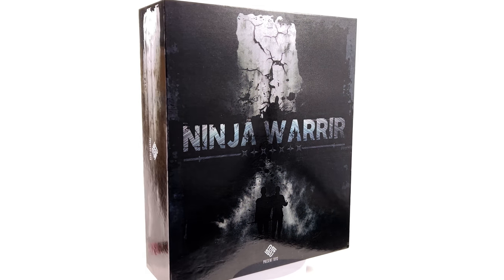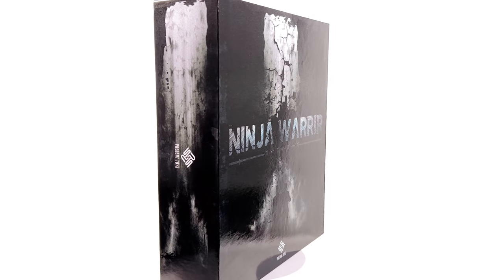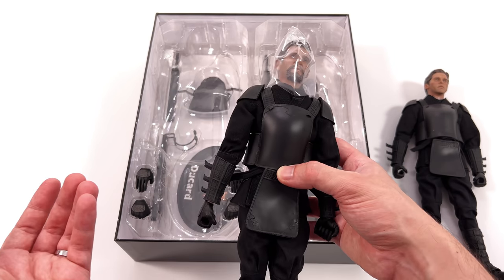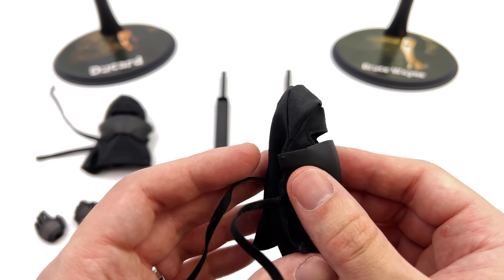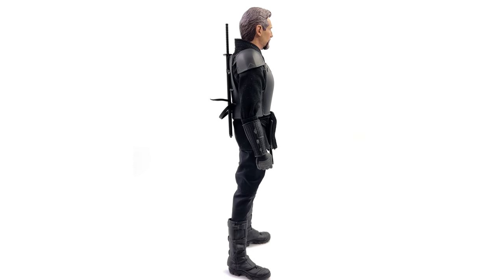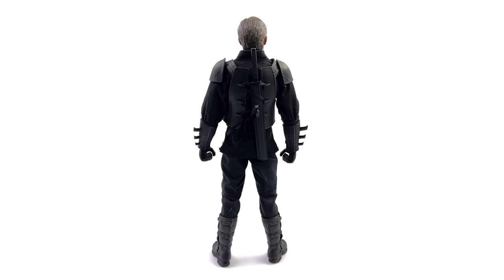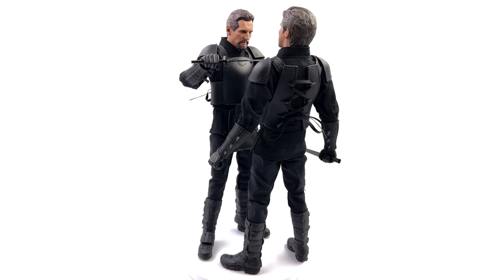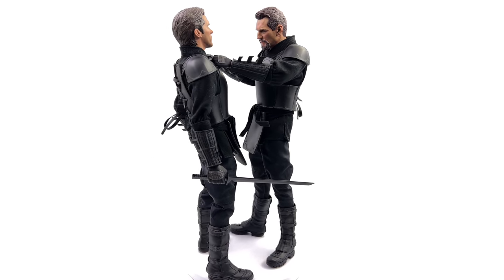Batman Begins Ninja 2 Pack 1/6 Scale Figures Present Toys Unboxing & Review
Bruce Wayne and Ra's Al Ghul Ninja 2 Pack from Batman Begins 1/6 Scale Action Figures by Present Toys Unboxing and Review!